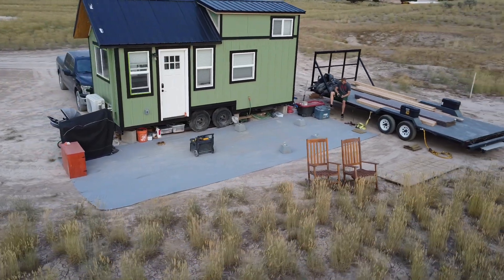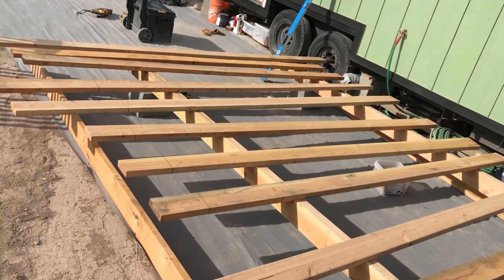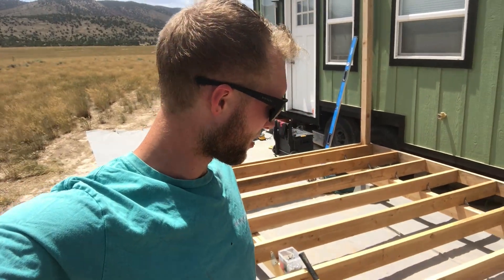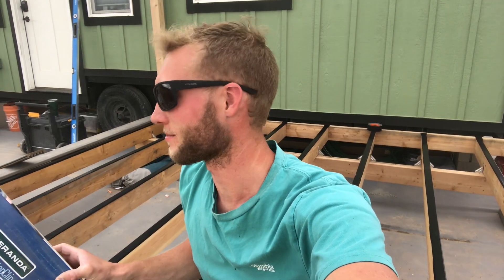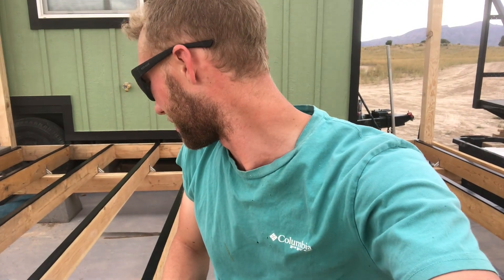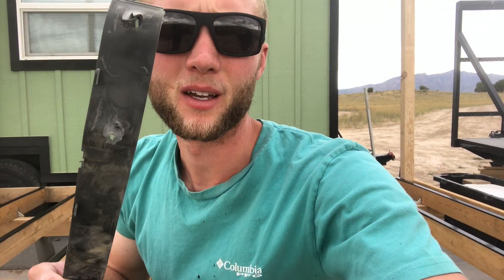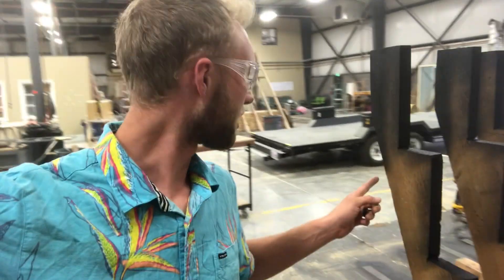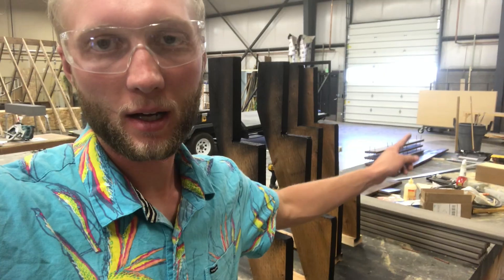🌅 Building a Deck for our Tiny House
I'm building an awesome deck for in front of the tiny home out of Trex boards! Definitely the best way to go for any deck, no staining or refinishing ever! Check it out, and don't worry, Part 2 of this Tiny Home build is coming within the next week!

-Jordan & Lei

Create the beautiful life.

The word kanani in Hawaiian means “the beautiful.” Our mission is to help you create a beautiful life by inspiring you with self confidence tips, sharing our journey, and showing you how to build anything! Thank you for joining us!

We are a new channel, so any likes, subscribes, and kind comments are much appreciated. Mahalo nui loa! ✨

Video Contents:
0:00 Laying out the Weed Barrier
0:07 Intro
0:51 Layout of Deck Frame
1:01 The Build
1:41 Trex board Edges
1:59 Dang it...
3:08 Attaching all the Trex
3:21 Shoveling Gravel and Woodchips
3:41 Building the Stairs
4:37 The Smaller Deck and attaching stairs
4:55 The final Screws and some help from Ocean
5:07 Final Drone Shots
5:18 Mahalo for Watching!